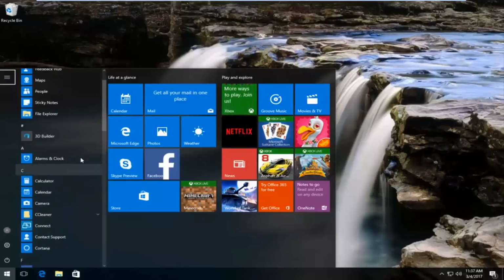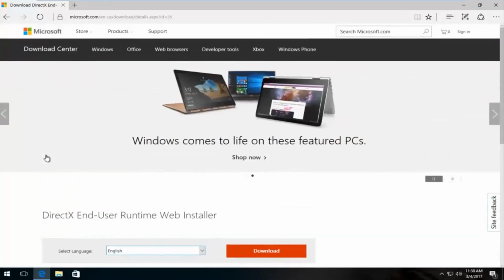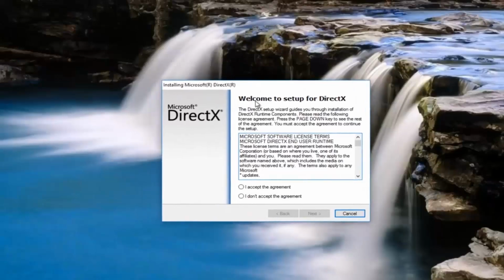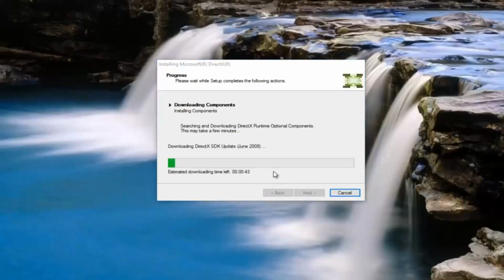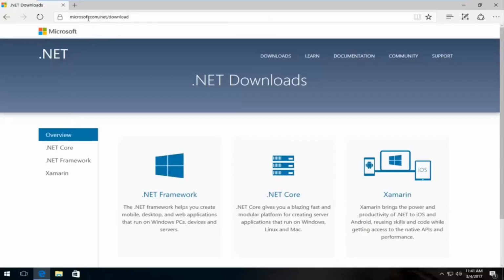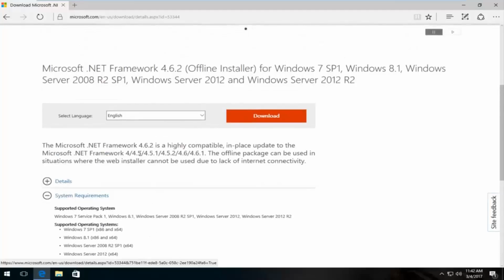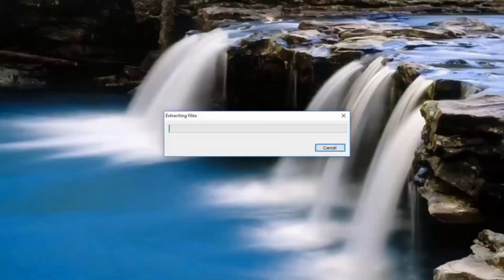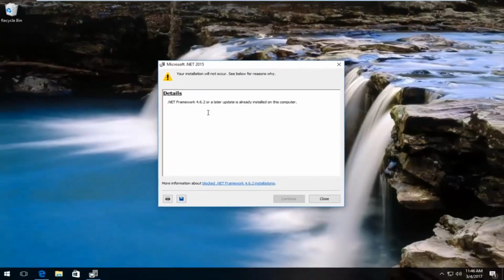How to Fix 0xc00007b Error Windows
The 0xc00007b error in Windows is a common application startup issue that can prevent programs, games, and software from launching correctly. This tutorial discusses the topic by exploring factors related to application compatibility, system components, and Windows runtime problems. It provides useful information for users experiencing launch failures, error messages, or software performance issues. The video helps viewers better understand the 0xc00007b error without covering the specific steps used to resolve it.

Issues addressed in this tutorial:
0xc00007b Error Windows
Application Error 0xc00007b
Windows Program Won't Start
Windows Application Startup Error
PC Game Launch Error
Windows Runtime Issues
Software Compatibility Problems
Windows Program Errors
Windows Troubleshooting
Application Launch Problems

This tutorial focuses on the 0xc00007b error in Windows while covering topics related to software compatibility, system performance, and application reliability. It is useful for users experiencing problems opening programs, games, or other applications on their computers. The content provides an overview of common causes behind this Windows error without explaining the methods used to fix it. Viewers searching for information about Windows application errors and startup issues will find this tutorial relevant and informative.